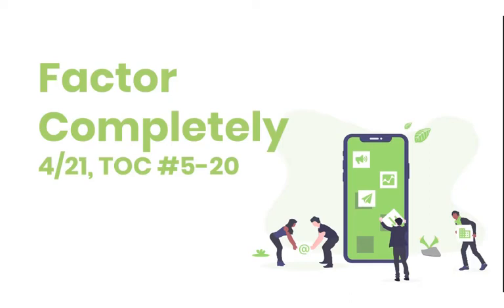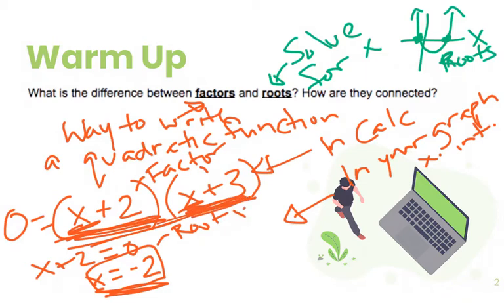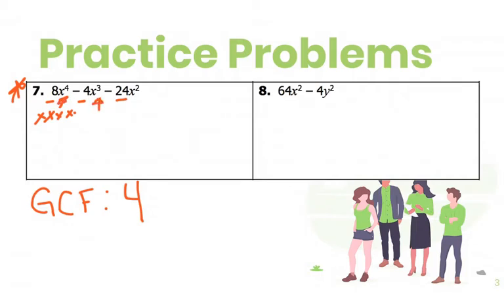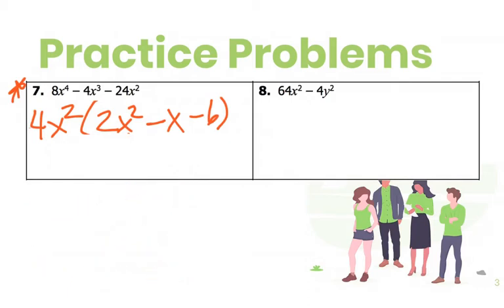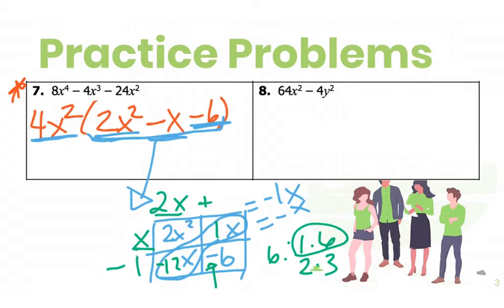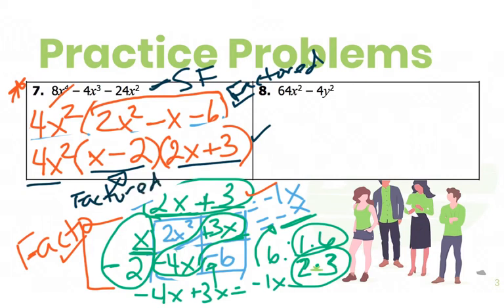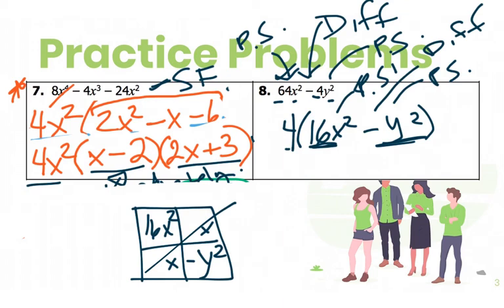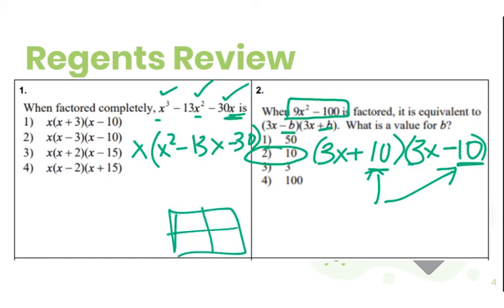4/21 Factor Completely